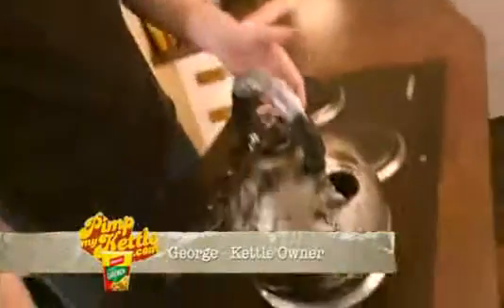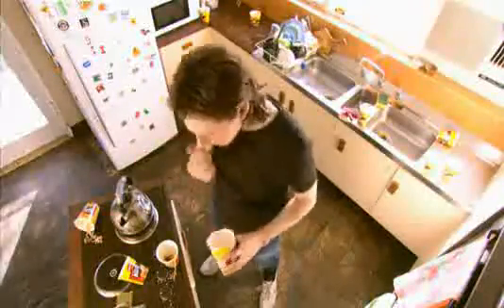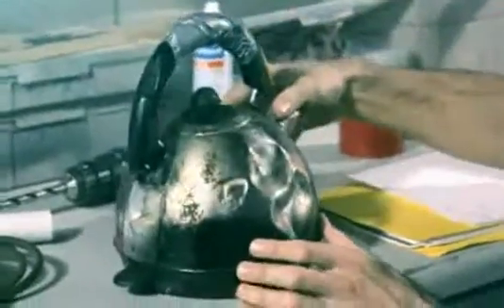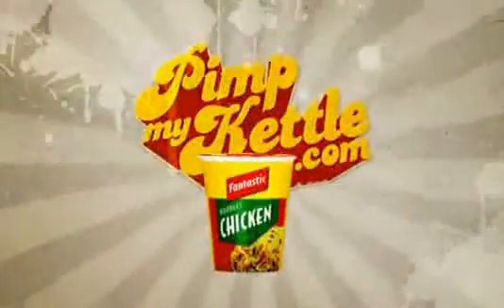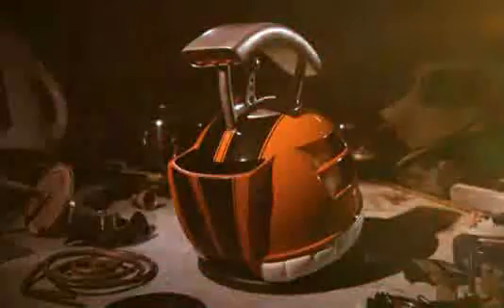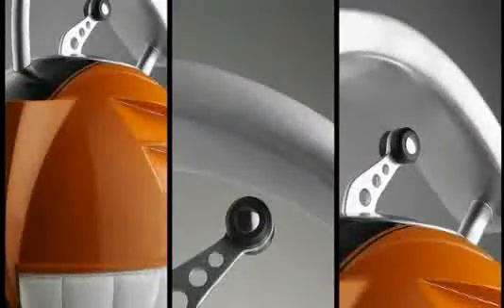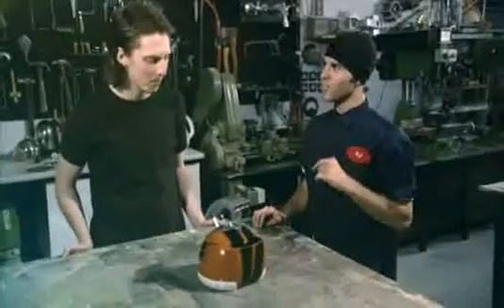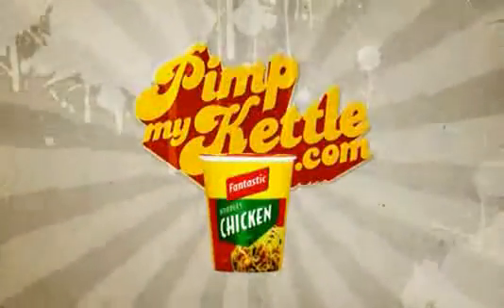Pimp My Kettle - MTV Series - Featuring Wayne THE MANIAC Mattei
Pimp My Kettle is a take off of the MTV Series - PIMP MY RIDE